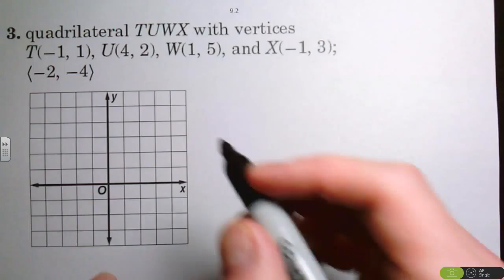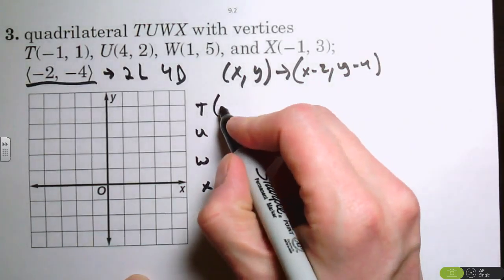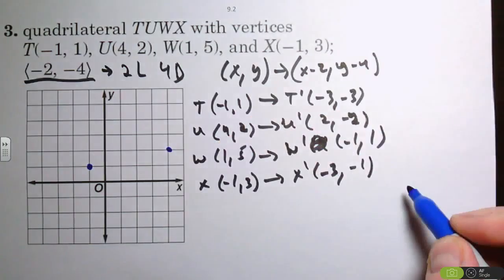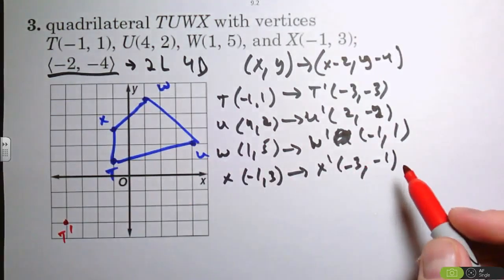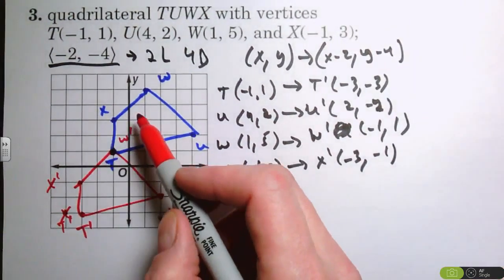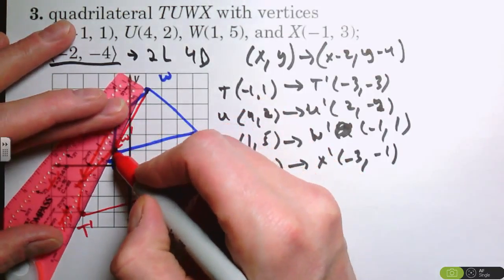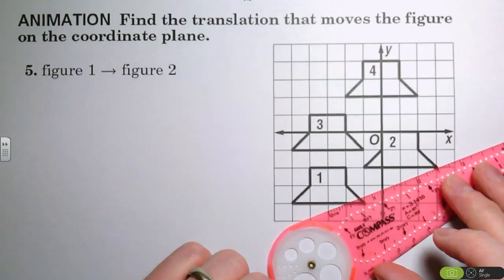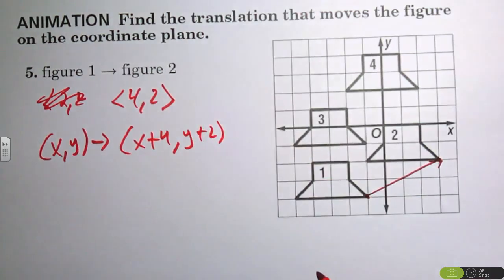9.2 - Geometry - Extra Examples